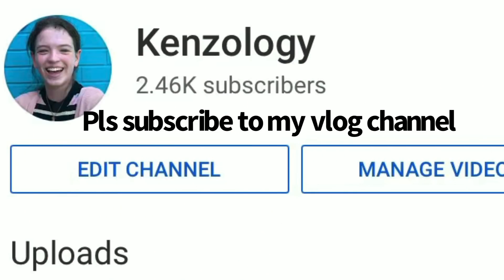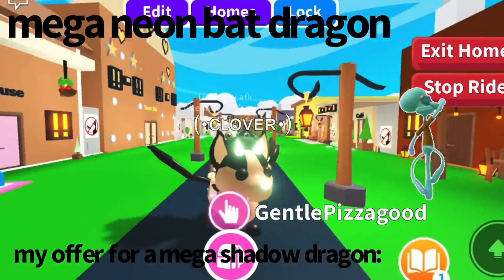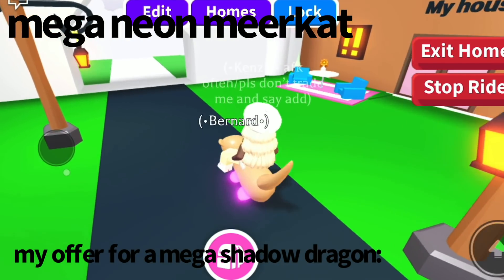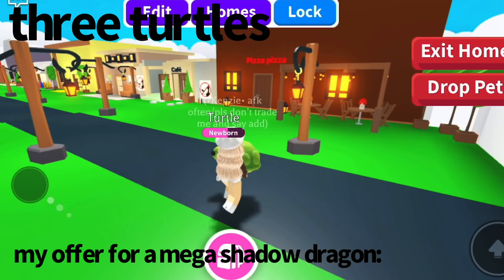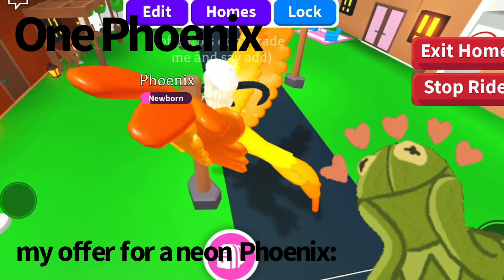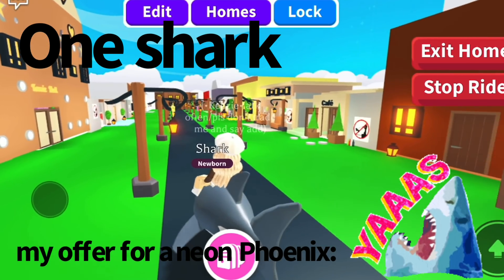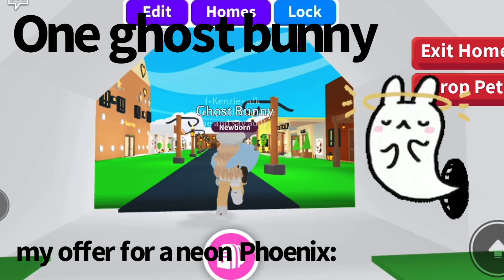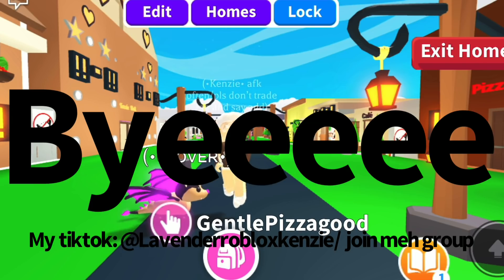My offer for a MEGA shadow dragon and a neon phoenix. In Roblox adopt me!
About my Channel:
I'm Lavender, and I make Adopt me trading videos with my friends where I play Roblox Adopt me!
Lavender 💙💜💙💜

👨‍👩‍👧‍👦  Note to parents:
If you're asking yourself, what is ROBLOX? Roblox is a global platform that brings people together through play! It is a free game online where kids can build houses in virtual worlds, exchange ideas, and explore things together. It's an entertaining and family-friendly game.
Roblox is geared at people who are at least 8 years of age. The game is open to all ages!🧓🏻 🧓🏻